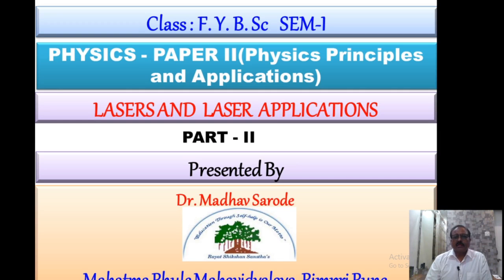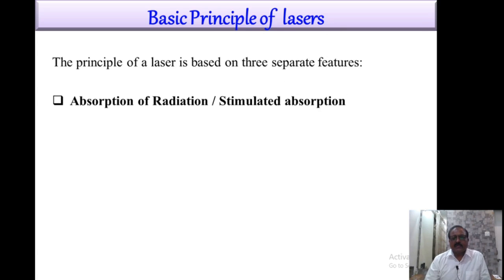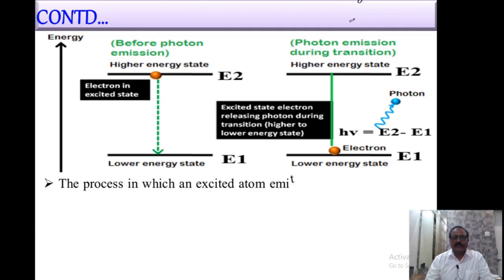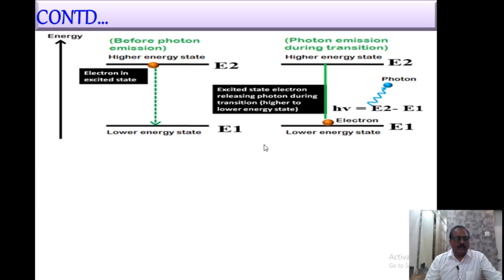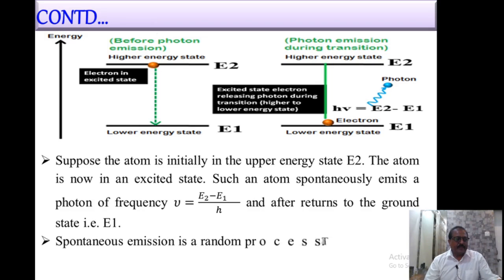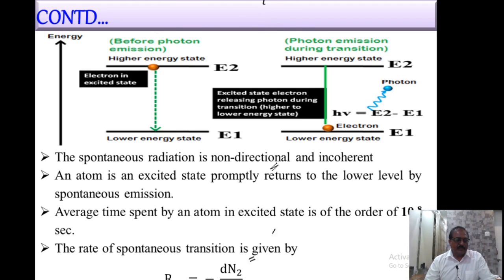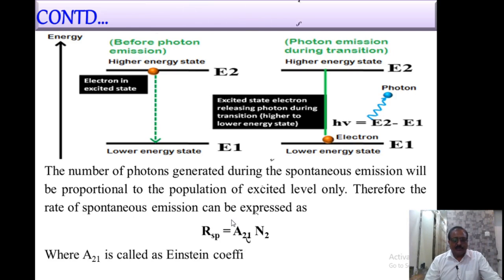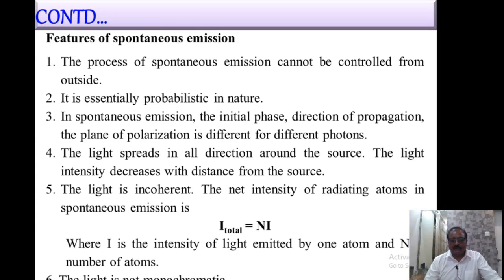FYBSc PHYSICS PAPER II-SEM-I PART 2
LASERS AND LASER APPLICATION    PART II mp4